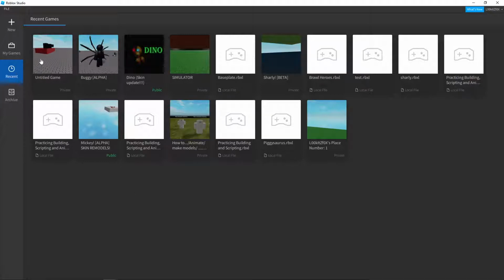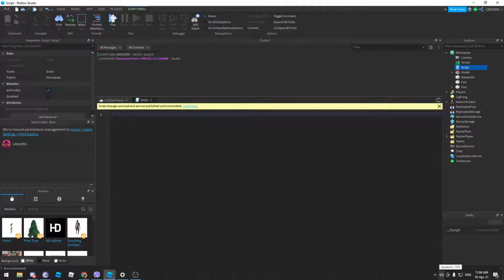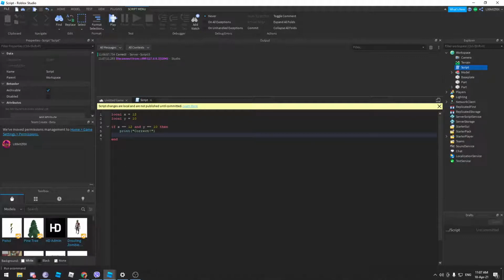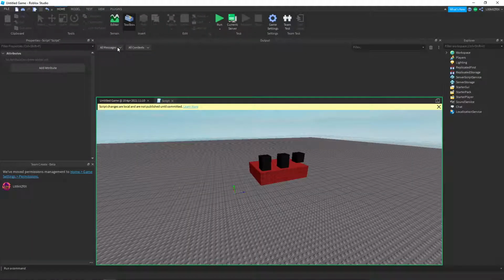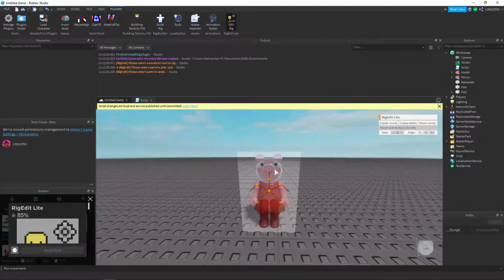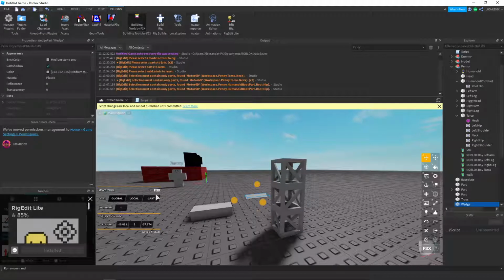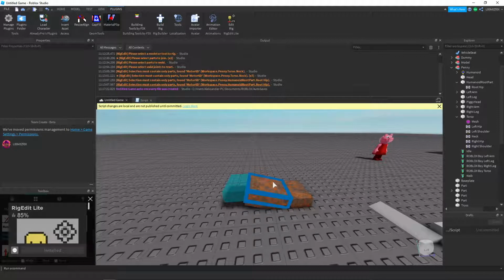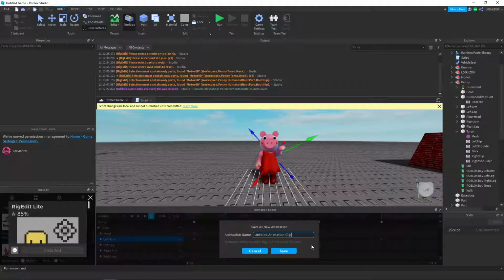Roblox Studio Basics Episode 2 - Variables, If Statements and more! (READ DESCRIPTION)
Welcome to another episode of Roblox Studio Basics! In today's video, I showed you variables, if statements and many other stuff. I hope you enjoyed the video!
IMPORTANT, MUST READ: Sorry for the cut at the end, in the next video I'm gonna show you the basics of functions, remote events and other stuff.